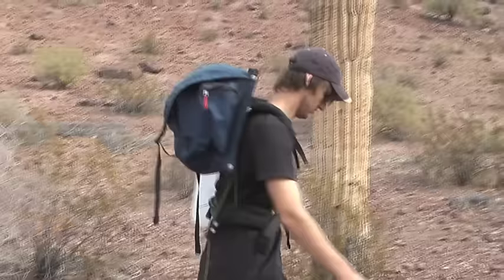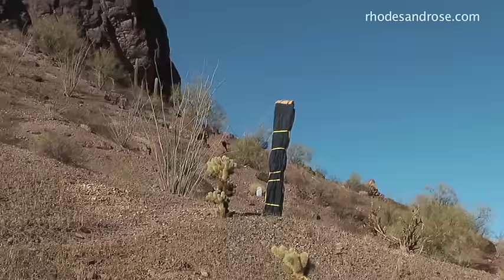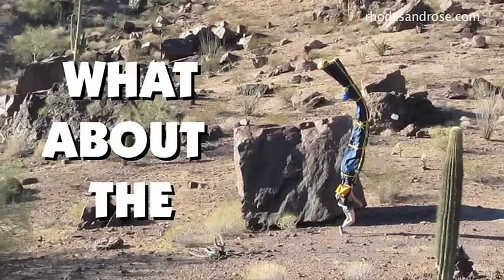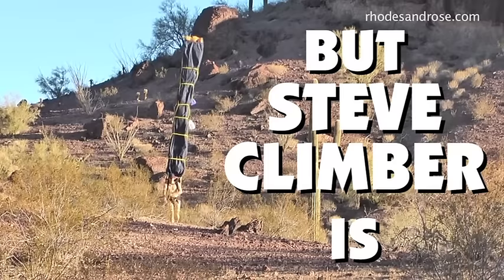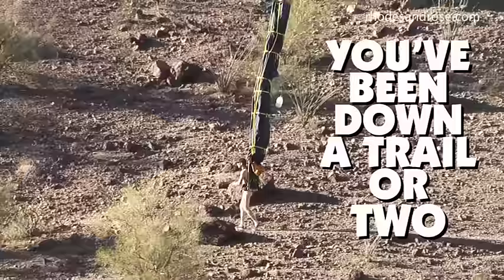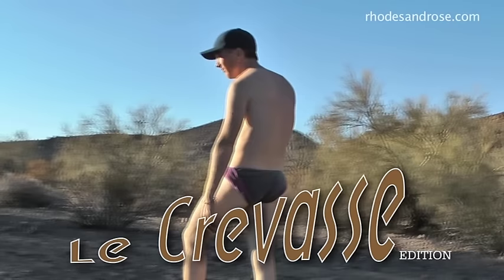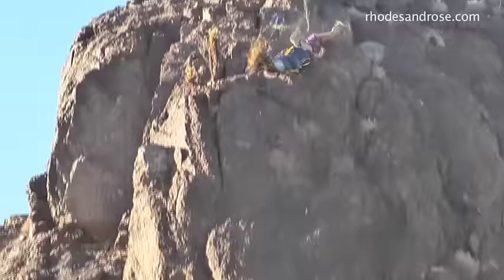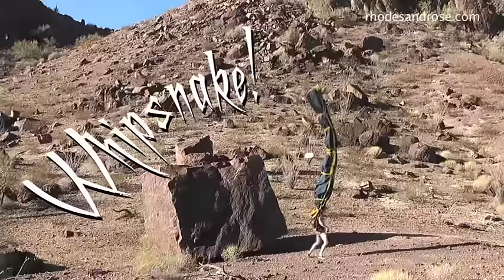The Flextrek Whipsnake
The only backpack anyone should ever buy